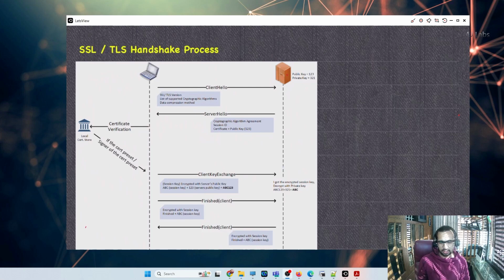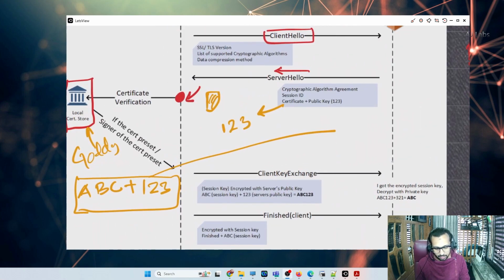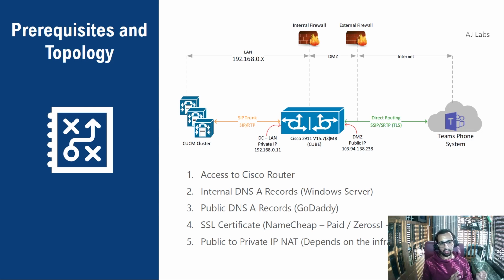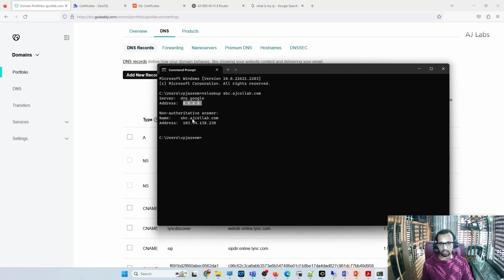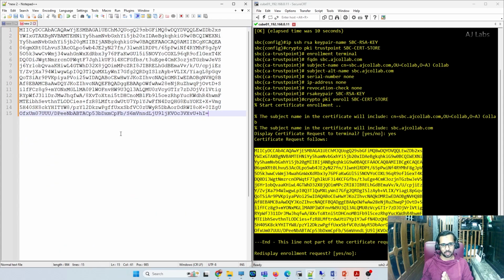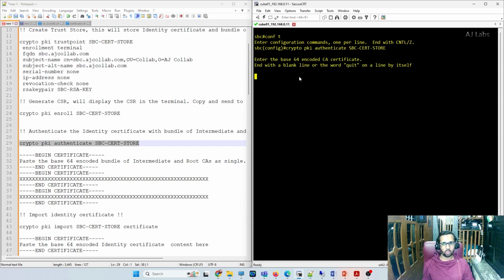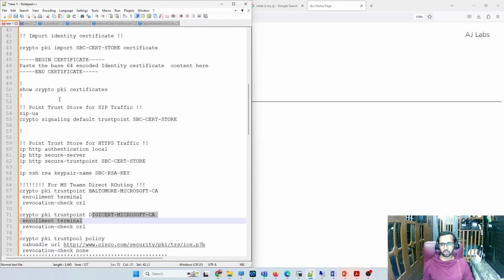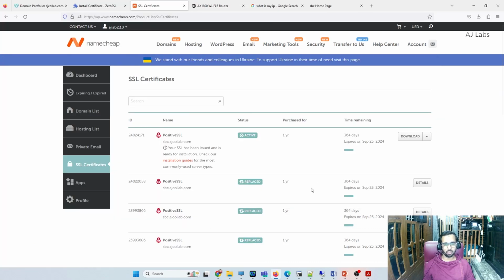How to Install SSL Certificate in Cisco Router CUBE & Microsoft Teams Direct Routing with Cisco CUBE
In this comprehensive tutorial, we'll walk you through the process of installing an SSL certificate in your Cisco Router CUBE, ensuring secure and encrypted communications for your network.

Key topics covered in this video:

- Introduction to SSL certificates and their importance
- Preparing your Cisco Router CUBE for SSL certificate installation
- Generating a certificate signing request (CSR)
- Obtaining and importing the SSL certificate (From Zero SSL and Name Cheap SSL providers)
- Configuring SSL settings on your Cisco Router CUBE
- Verifying and testing the SSL certificate installation
- Preparing the CUBE for Mycroft Direct Routing

By the end of this tutorial, you'll have a secure SSL certificate properly installed in your Cisco Router CUBE.